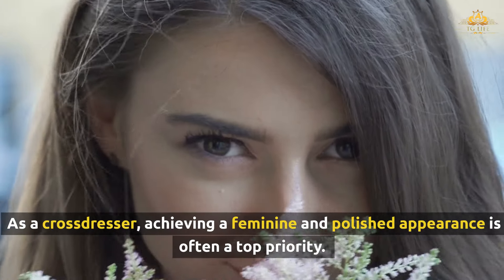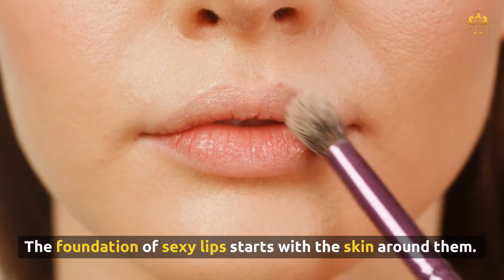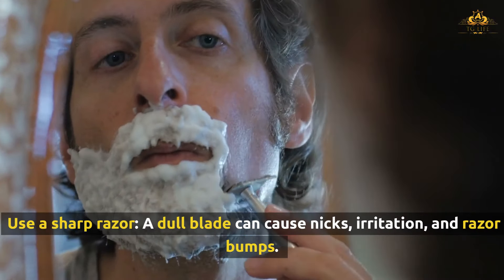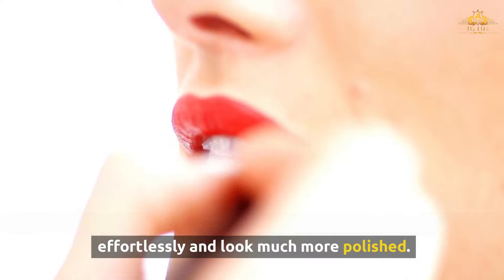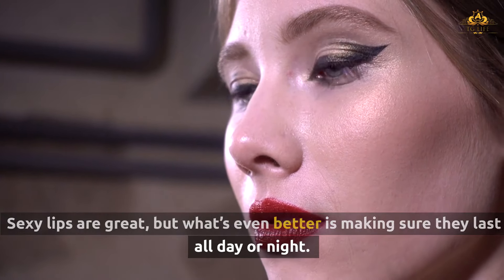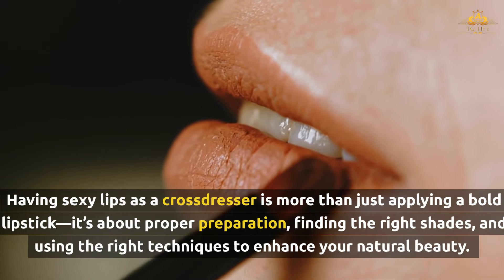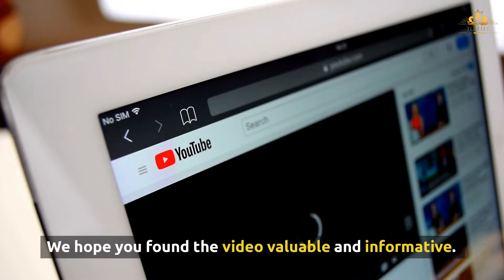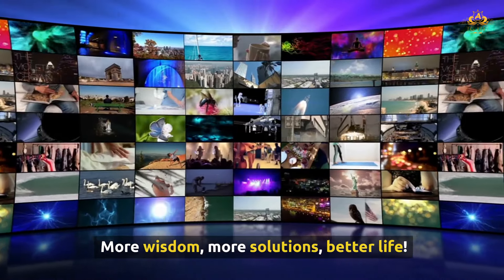How to Have Sexy Lips as a Crossdresser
Want to achieve sexy, feminine lips as a crossdresser? In this video, we provide essential tips and tricks for creating smooth, luscious lips. From shaving and exfoliating to finding the perfect lipstick and making it last, we cover everything you need to know to elevate your makeup routine. Whether you’re a beginner or an experienced crossdresser, these practical steps will help you achieve a stunning, polished look for any occasion.